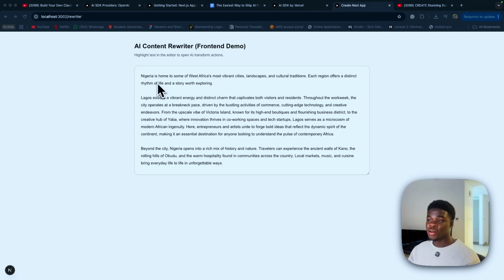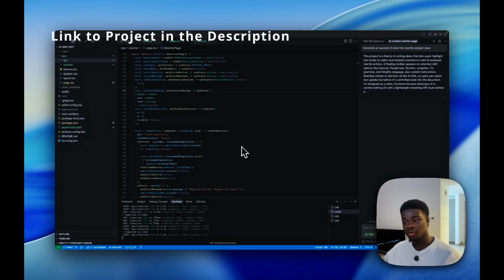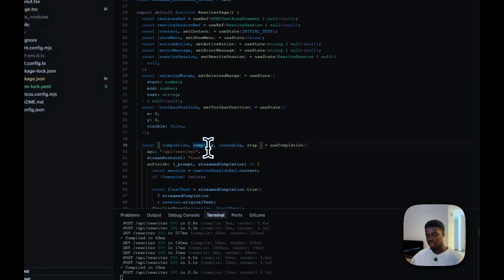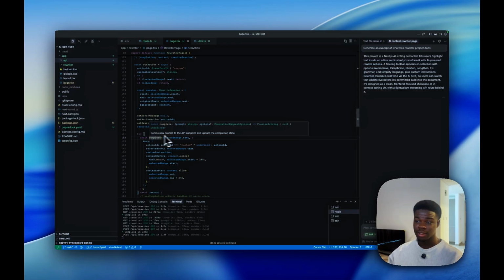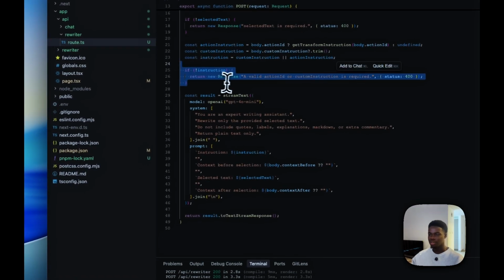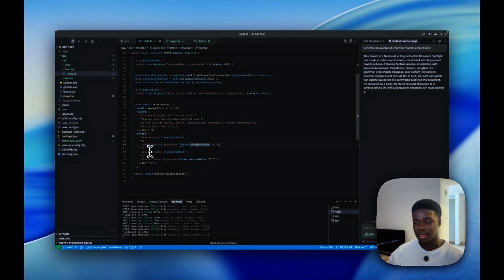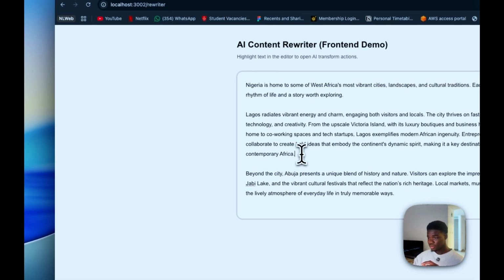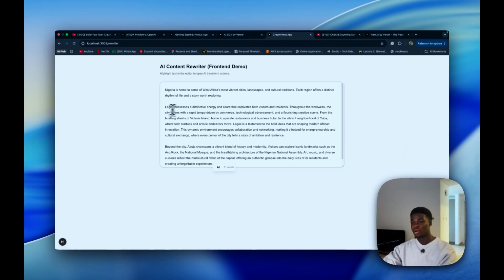The Easiest Way to Ship AI Features in Next.js (Vercel AI SDK)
Shipping AI features in your Next.js app has never been easier.

In this video, I show you how to use the Vercel AI SDK to add real AI functionality to a Next.js application in under 10 minutes — using TypeScript and OpenAI.

Instead of manually integrating large language models (LLMs) and dealing with provider-specific SDKs, the AI SDK standardizes the process. This allows you to focus on building AI-powered features instead of fighting infrastructure.

In this demo, we build an AI Content Reviewer that:

Takes user content

Refines and improves it

Streams responses in real-time

Uses the useCompletion hook for client-side state management

Handles streaming, errors, and response lifecycle events cleanly

You’ll see:

How to create a Next.js route handler for AI

How streaming works with the AI SDK

How to define system prompts and model behavior

How to integrate the useCompletion hook in your frontend

This approach is perfect for:

SaaS products

Internal tools

Content platforms

Startup MVPs

Developer dashboards

AI feature experimentation

You don’t need a full agent framework to ship AI. Sometimes, the simplest abstraction is the most powerful.

💻 GitHub Repository

(Remember to add your own OpenAI API key in your .env file.)

🛠 Tech Stack

TypeScript

OpenAI

Streaming Responses